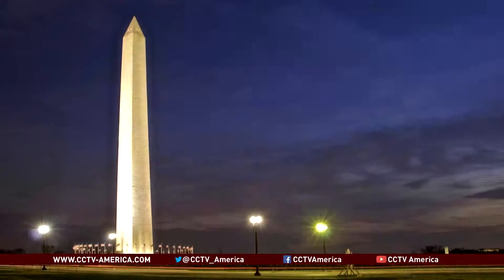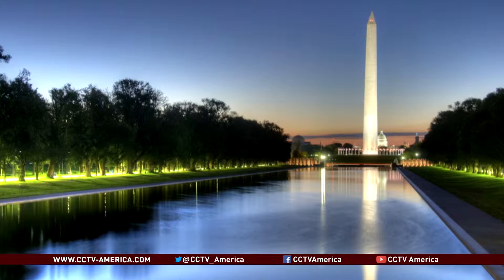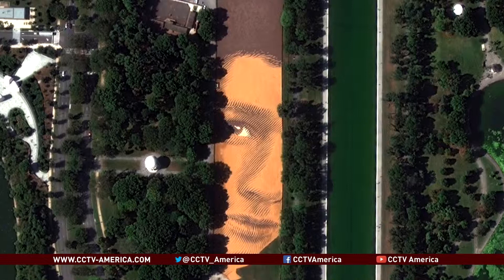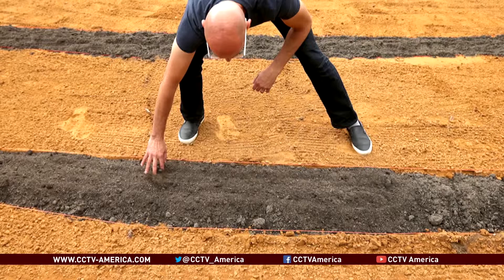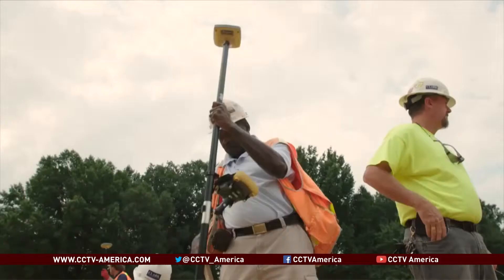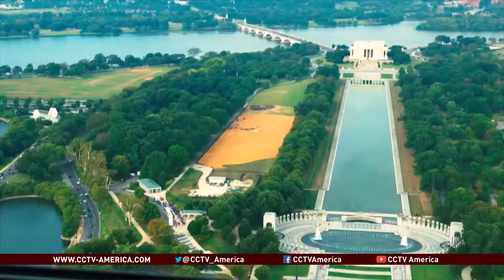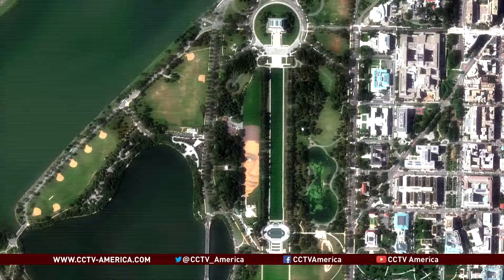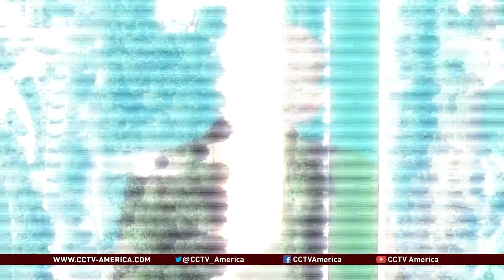Cuban artist creates massive landscape installation in DC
A new artistic installation at the National Mall in Washington D.C., appears as simple landscaping at ground level. But from above, it reveals the face of a young man. Called “Out of Many, One,” the piece by Cuban-American artist Jorge Rodriguez-Gerada will be in place throughout October on the lawn of the Mall just west of the National World War II Memorial.